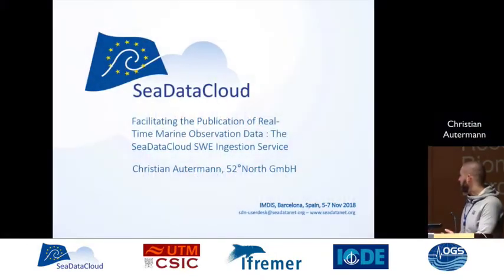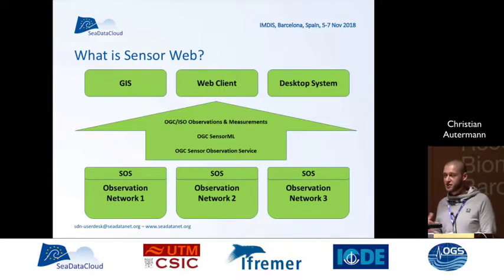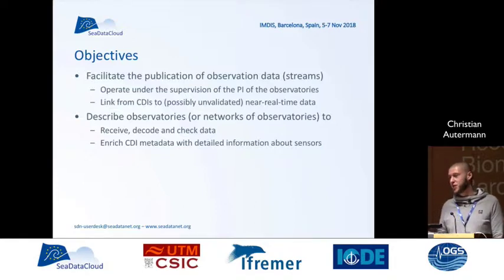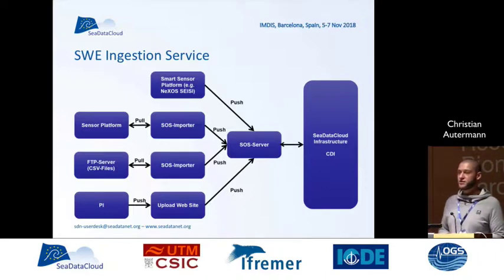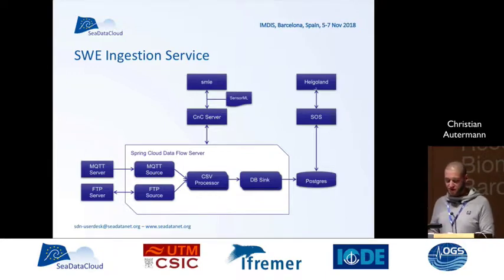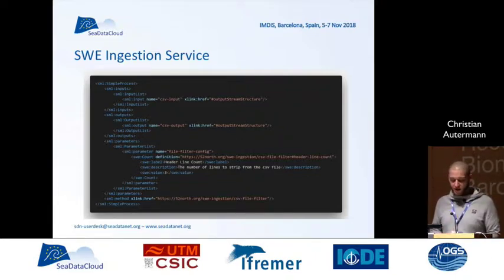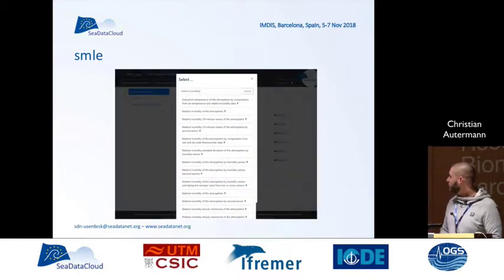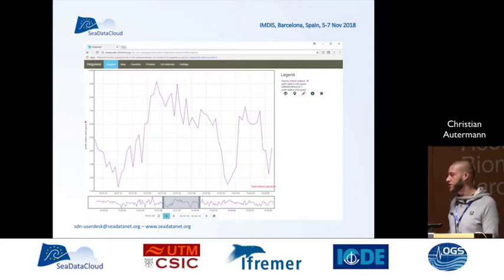IMDIS 2018 - The SeaDataCloud SWE Ingestion Service - Christian Autermann